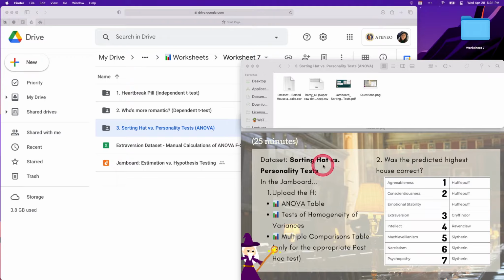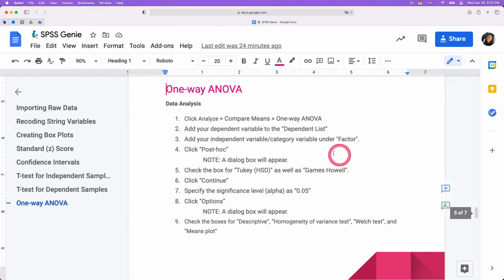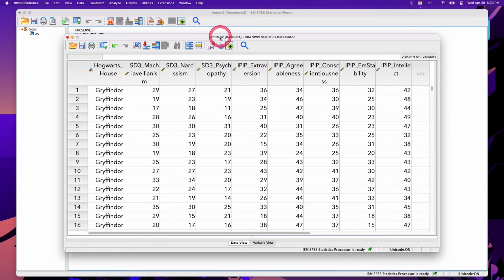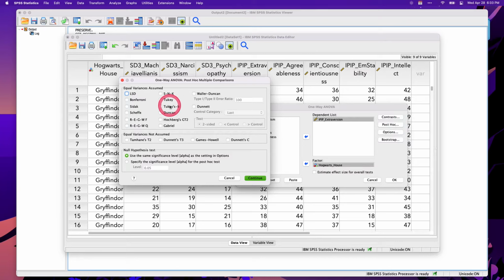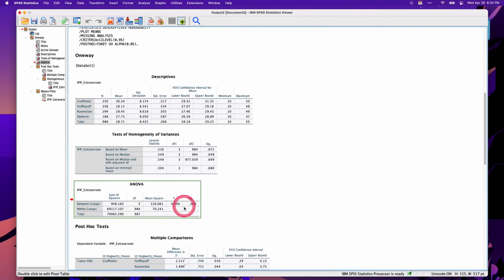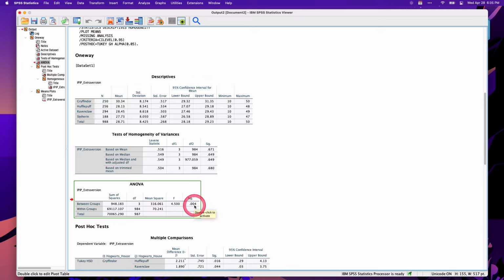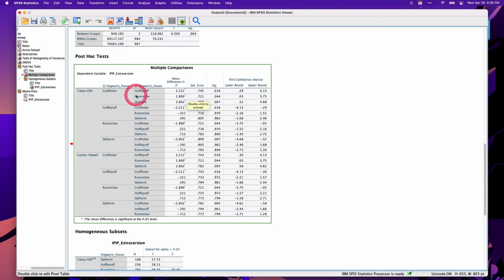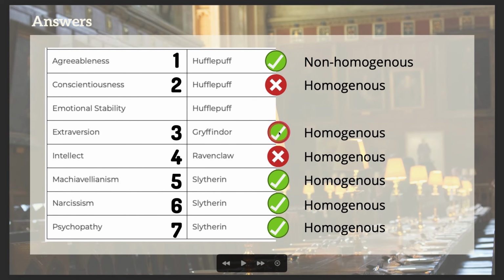Hogwarts Houses - Extraversion only [ANOVA]